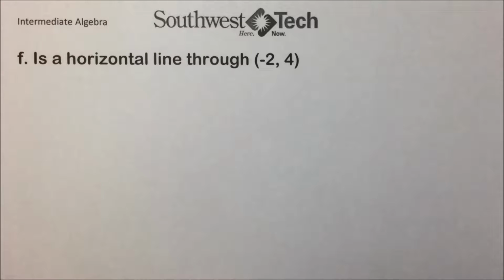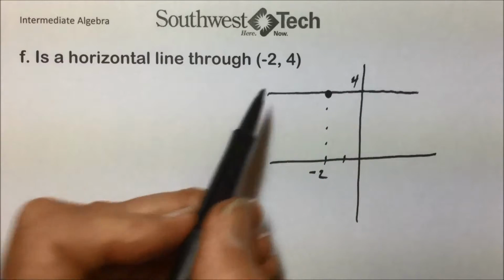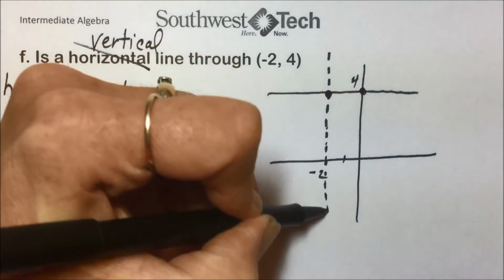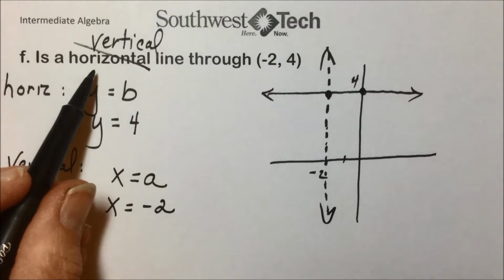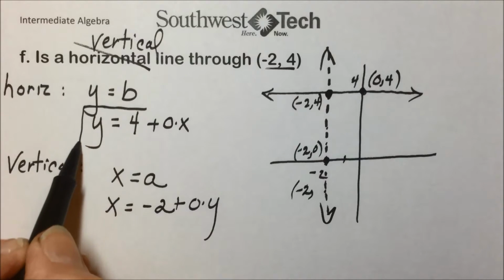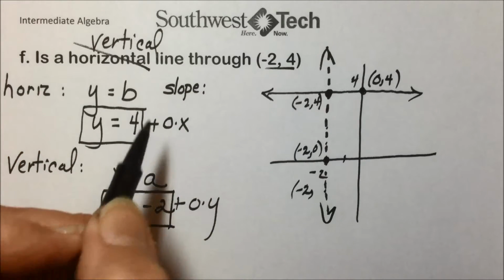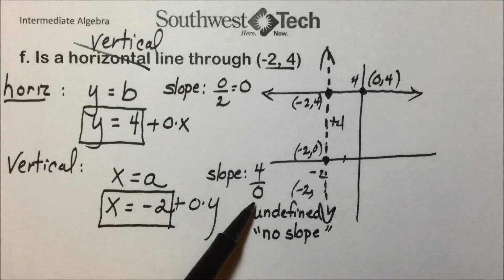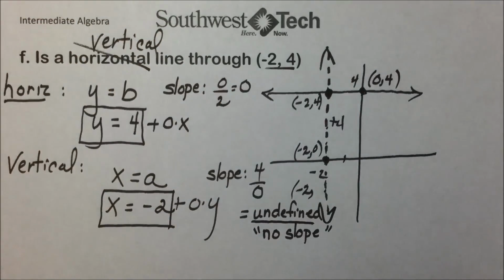Graph using slope and y-intercept-Intermediate Algebra Unit 2 Section 3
This video lecture (1 of 5) demonstrates how to graph linear and nonlinear functions using slope and y-intercept.

Topics and terms featured in this video: slope-intercept form, slope, y-intercept.